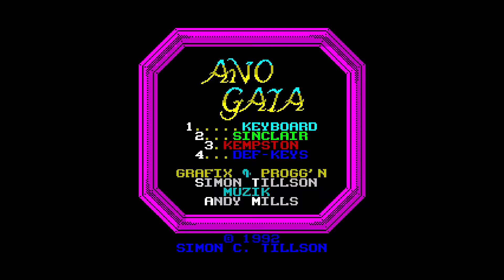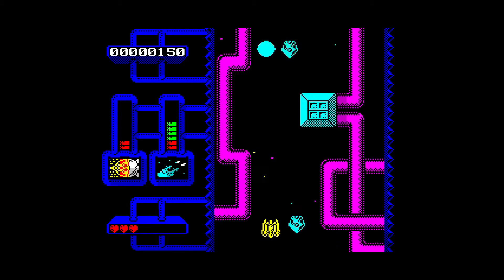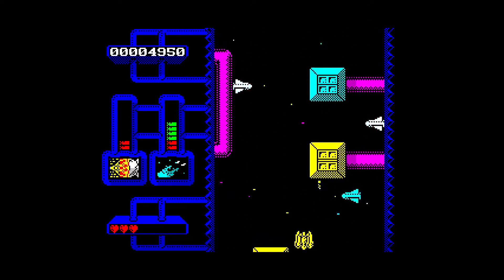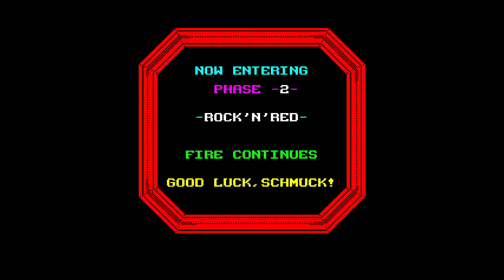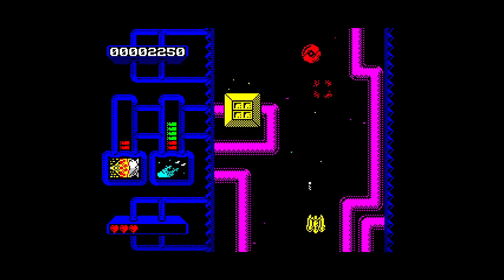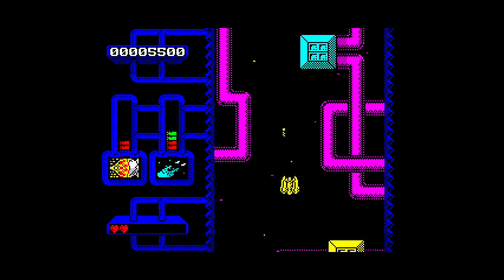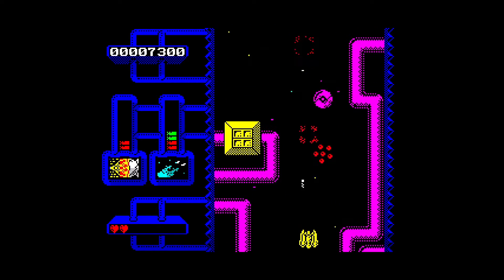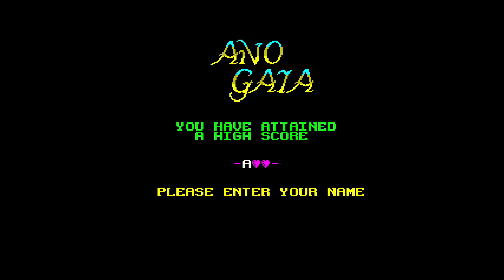Ano Gaia review for ZX Spectrum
This was a cool shoot 'em up game on the ZX Spectrum